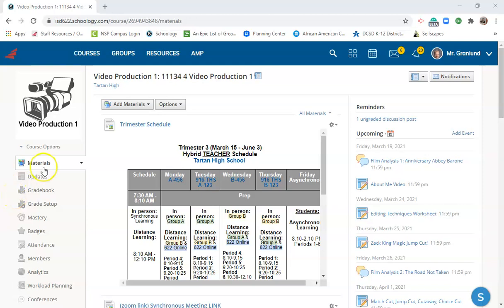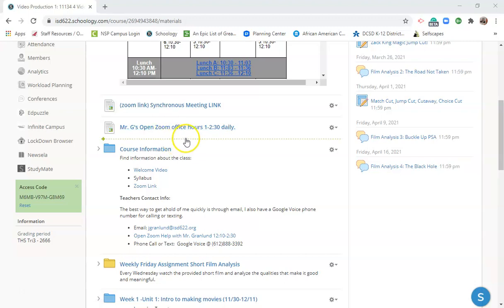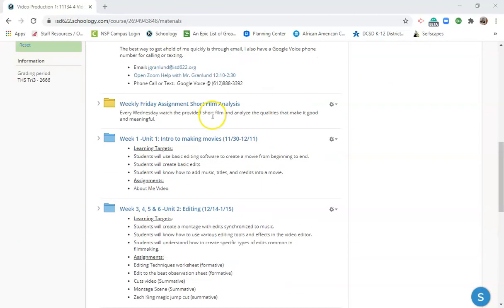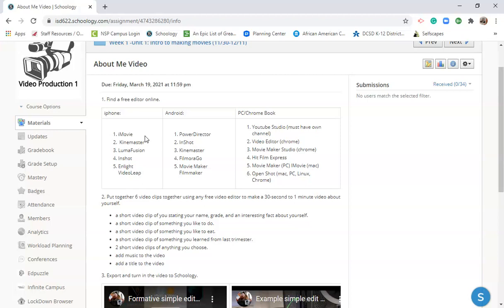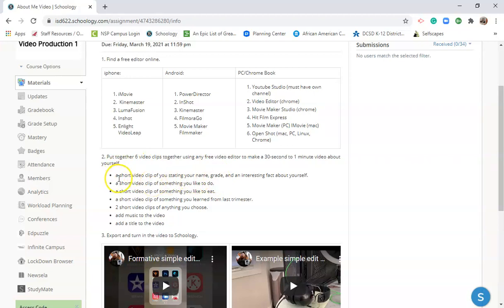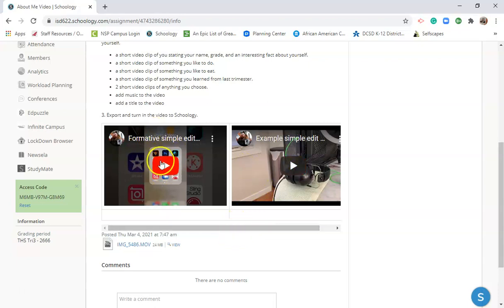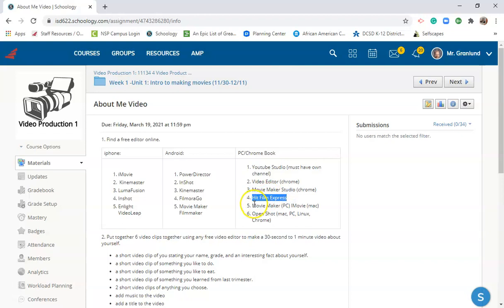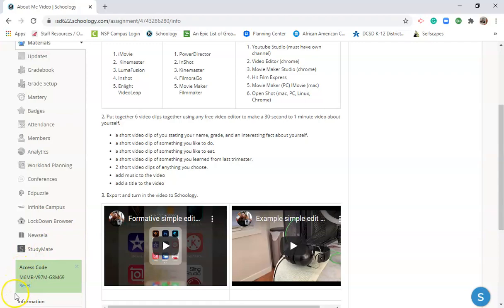Unit 1 overview video 1